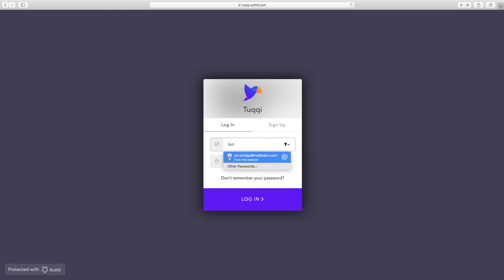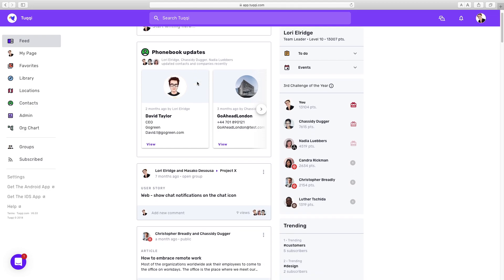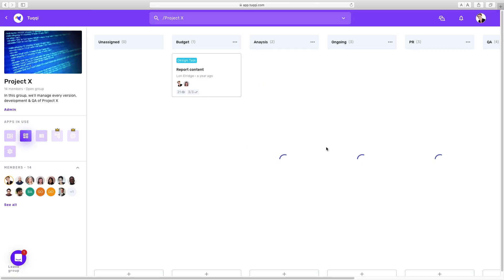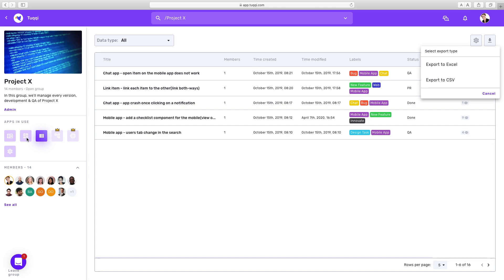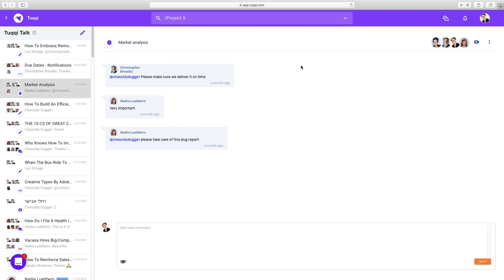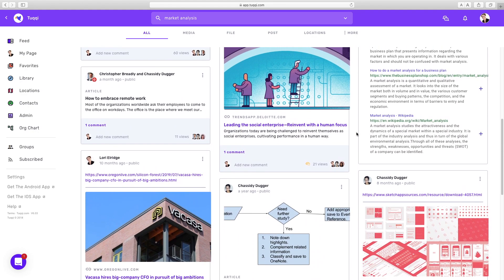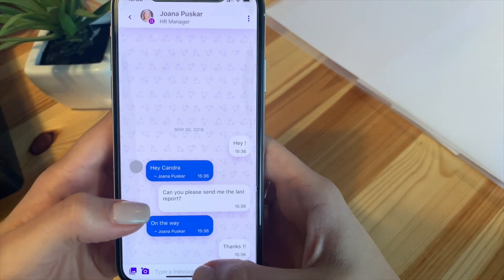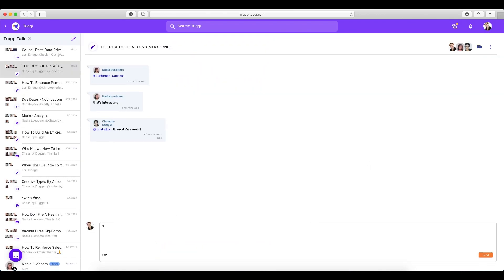Tuqqi - A Quick Overview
Your virtual working space including wiki, people, projects, social, customers and chat all synced together.